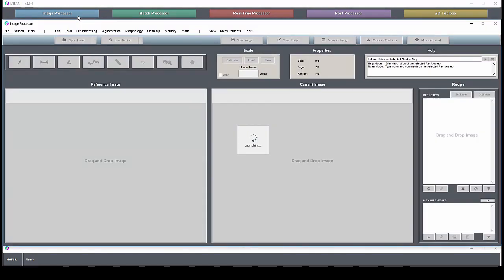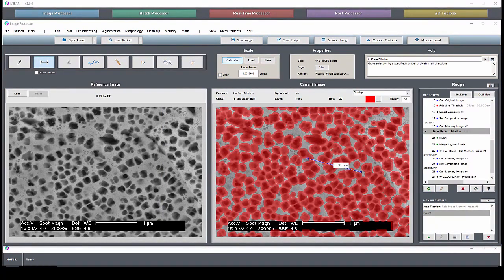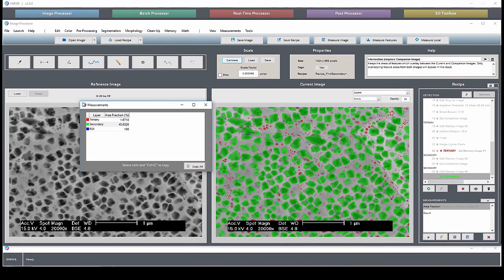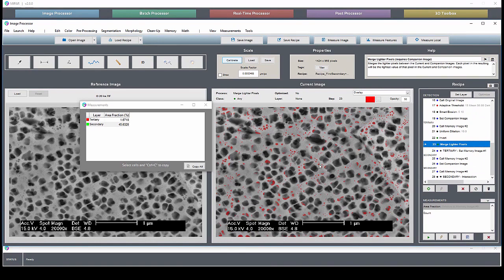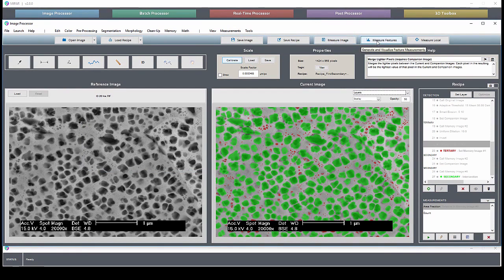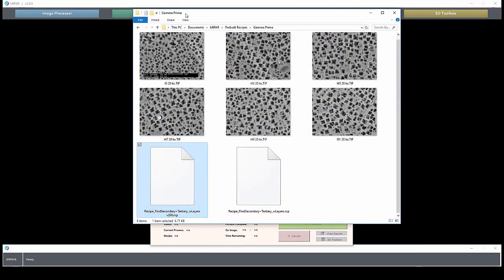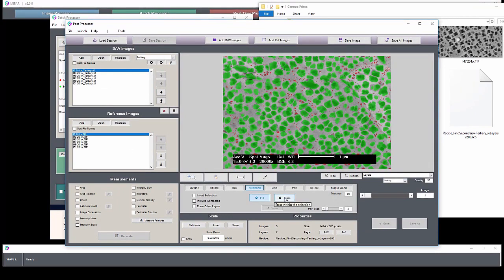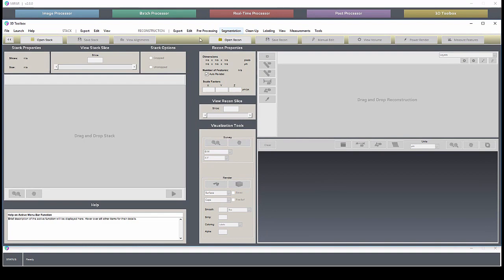MIPAR Demo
Get an in-depth demo of MIPAR and explore the various workflows possible with this powerful tool. Learn the basics of using the tool and other helpful tips and tricks Welcome to MIPAR! We are excited to introduce you to our cutting-edge software that can revolutionize the way you work. From manufacturing to research and development, MIPAR has a wide variety of applications to handle all your needs.